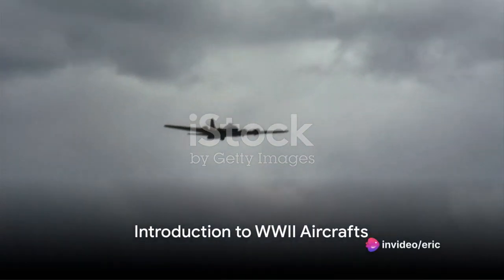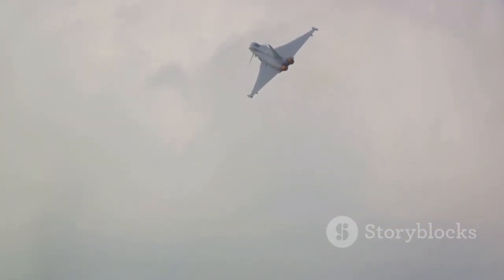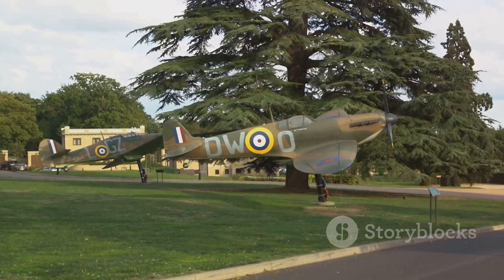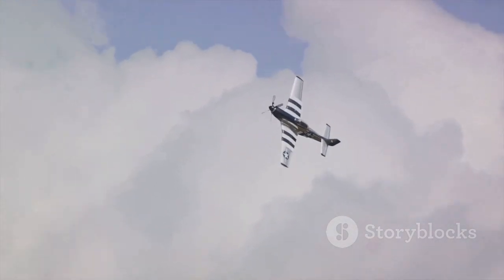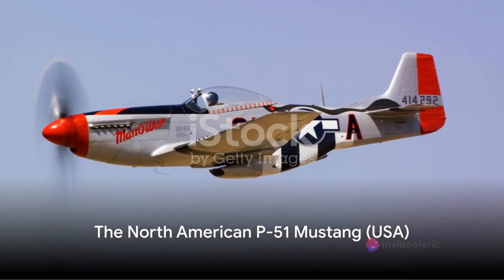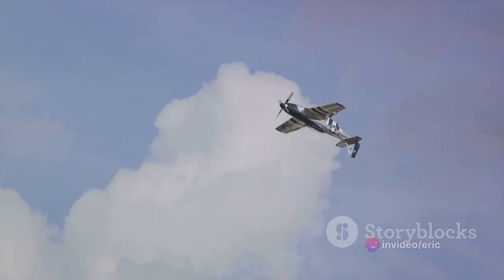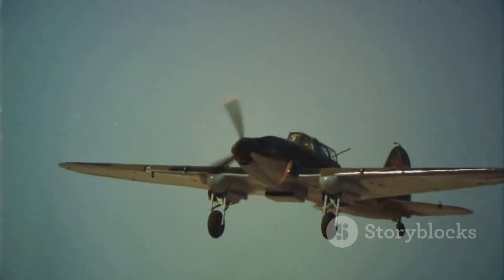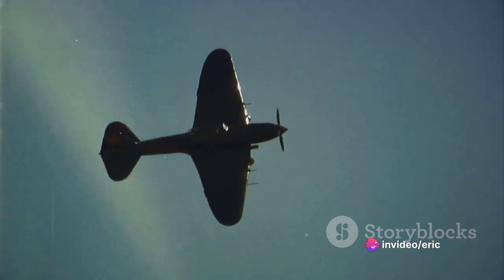The 8 Best, Most Famous Aircraft of WWII - PART 1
In this fascinating video, we delve into the world of aviation history during World War II by exploring the 8 most famous and influential aircraft of the era. From the iconic Spitfire to the mighty B-17 Flying Fortress, we examine their designs, capabilities, and the pivotal roles they played in shaping the outcome of the war.

Join us as we take a closer look at these legendary aircraft, uncovering the stories behind their development, their strategic importance, and their lasting legacy in the annals of history. Whether you're a history buff, aviation enthusiast, or simply curious about the technological advancements of WWII, this video promises to offer insights that will captivate and educate.

Don't miss out on this exciting journey through the skies of the past - hit the like button and share this video with your friends to spread the knowledge and appreciation of these wartime marvels.

OUTLINE:

00:00:00 Introduction to WWII Aircrafts
00:00:55 The Supermarine Spitfire (UK)
00:03:03 The Messerschmitt Bf 109 (Germany)
00:05:21 The North American P-51 Mustang (USA)
00:07:24 Conclusion